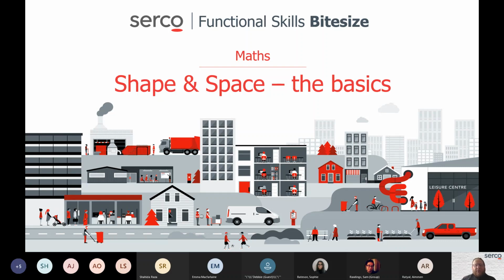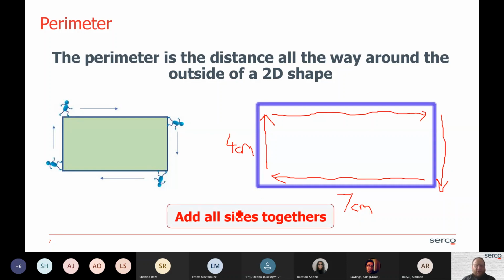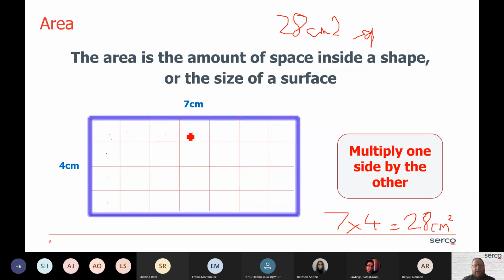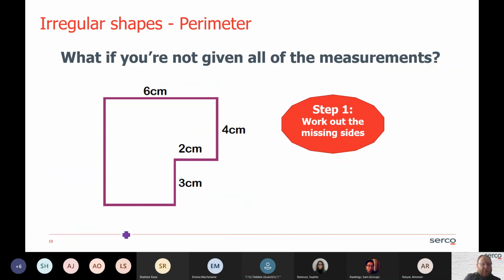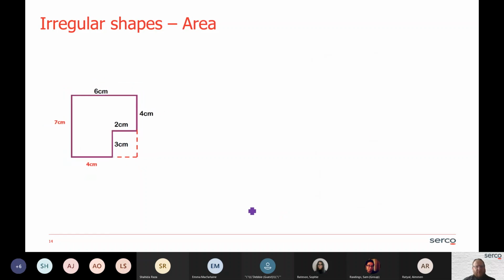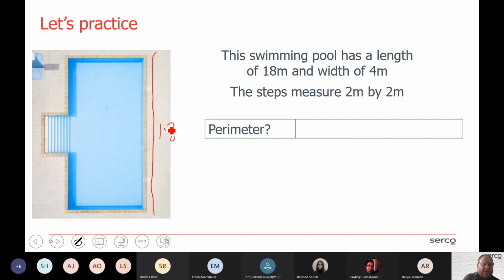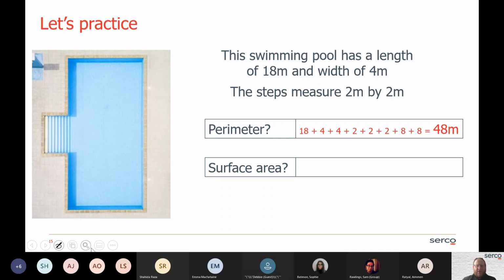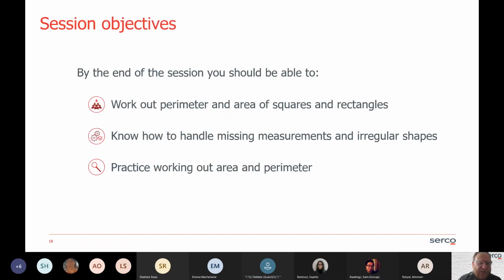FS Bitesize - Shape & Space: The Basics